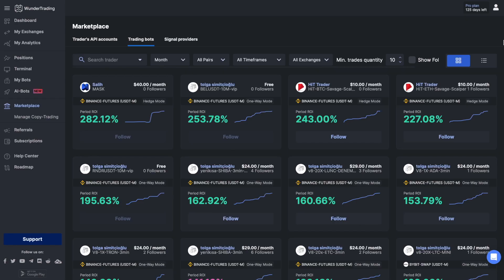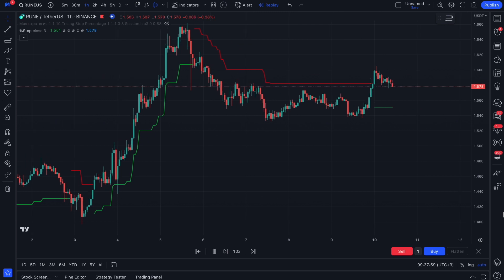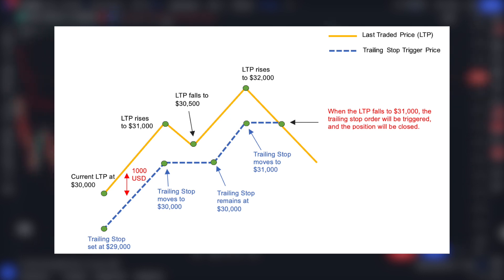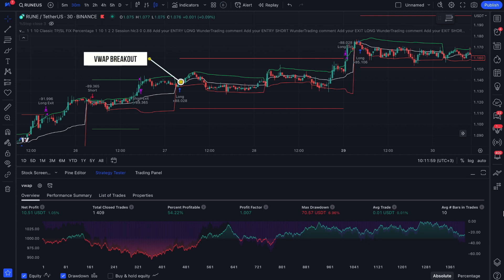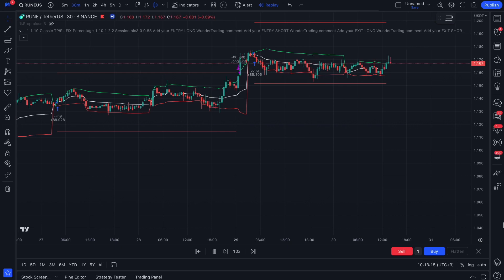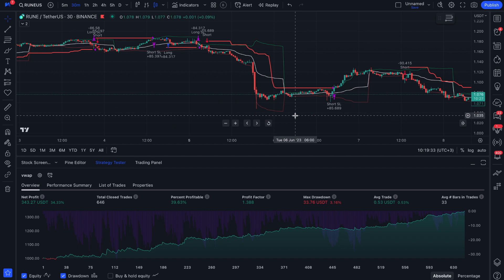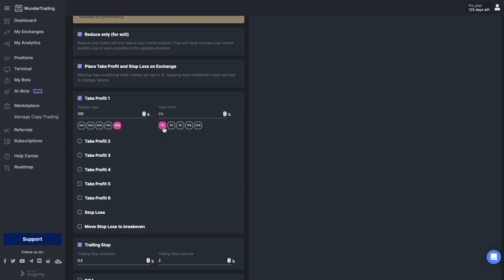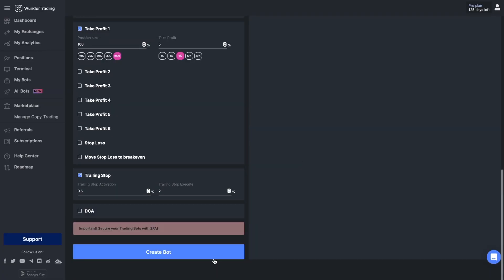Mastering Trailing Stop: Boost Your Profits with This Powerful Trading Tool!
Curious about the ultimate secret to successful trading? Look no further! This comprehensive video explores the concept of trailing stop and why it is a game-changer for traders of all levels. With a detailed breakdown of how trailing stop works, real-life examples, and expert tips, you'll gain a deep understanding of this indispensable technique. Unleash the potential of your trades and secure your profits like never before with trailing stop!

WunderTrading is a cloud-based platform that makes it easy to start trading and investing in cryptocurrency. Users can copy the trades of the best crypto traders with transparent trading history, trade themselves using the professional trading terminal, or create fully automated trading bots using TradingView.